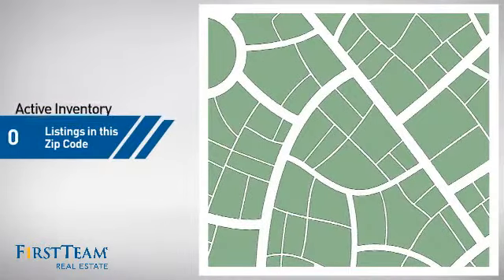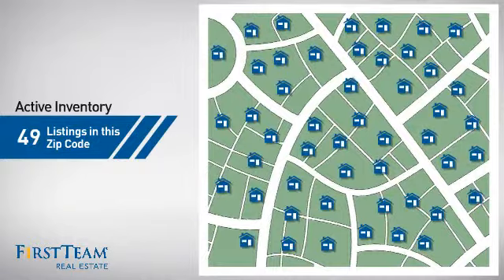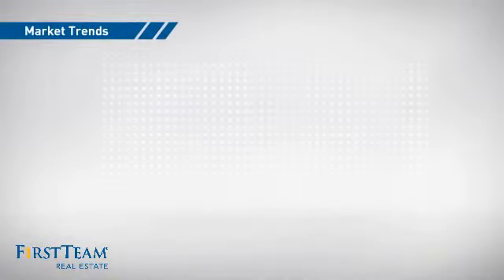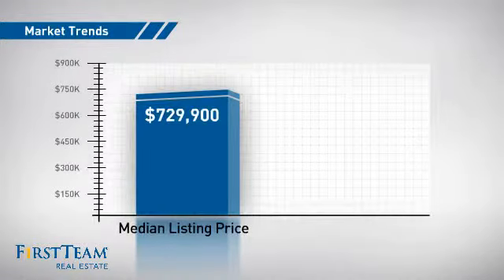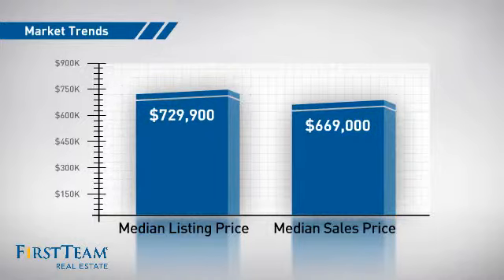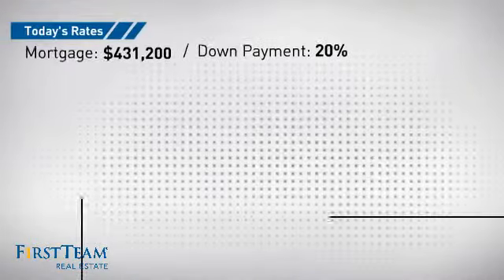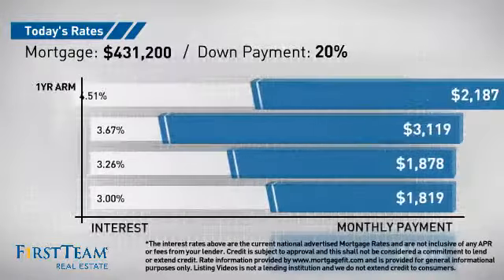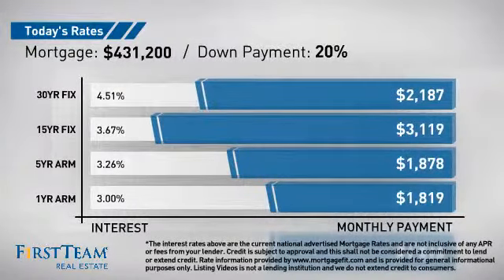18116 Muir Woods Court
Stunning Largest Model In Beautiful Tiburon South with 4 Bedrooms,2.5 Baths,1824 Square Ft., in a Quiet Interior Location Directly in front of Greenbelt/Park with Tot Lot. Beautifully Upgraded Throughout, this Home Boasts Central A/C,Newer Dual Pane Windows & Sliders,Custom 2-Inch Wood Blinds,Newer Engineered Wood Flooring Downstairs & 1-Month-New Carpet Upstairs,High Base Boards,Crown Molding,Designer Paint,Recessed Lighting,Smooth Ceilings, and & all 3 Bathrooms are Remodeled w/Newer Vanities,Fixtures, & Ceramic Tile Flooring. Master Bath has Dual Sinks, Master & Guest Bath have Granite Countertops. Double Door Entry to Large Living Room. Spacious Kitchen Includes Center Island w/Sitting Bar,Tile Counters,Stainless Appliances,Upgraded White Cabinetry and is Open to Family Room/Dining Room w/Slider Leading to Extra Large Patio/Yard w/Above-Ground Spa & Plenty of Room for Outdoor Living & Dining Space.The Master Suite has a Walk-In Closet,the Secondary Bedrooms are Spacious & have New Mirrored Closet Doors.2 Car Garage w/Workbench & Tons of Storage Cabinets.Popular Tiburon Community has Greenbelts,5 Pools,2 Clubhouses,Playgrounds,Award-Winning School Zone & is Located Walking Distance to Shops,Restaurants,Transportation,Close to Beach,Parks,Freeway Access